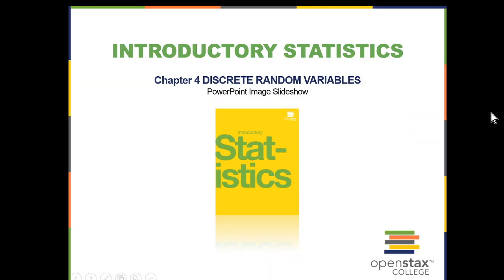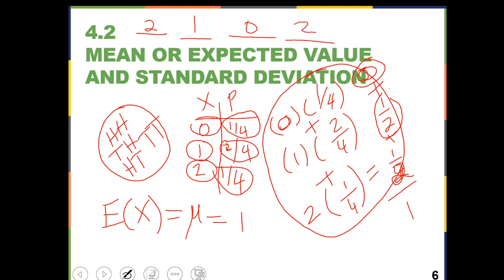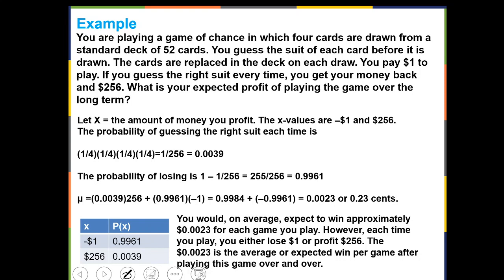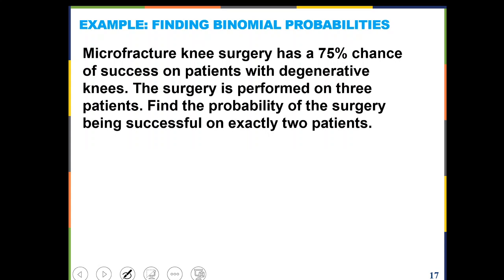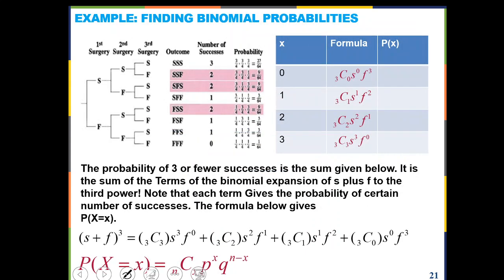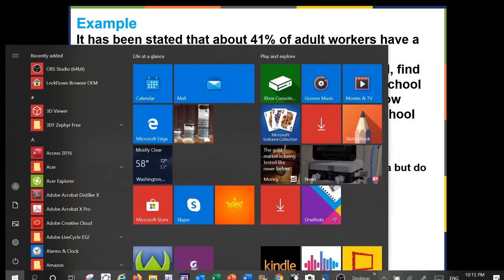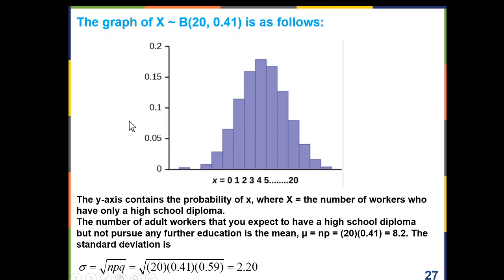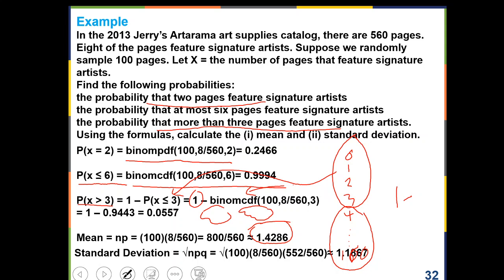Statistics OpenStax ch 4 A